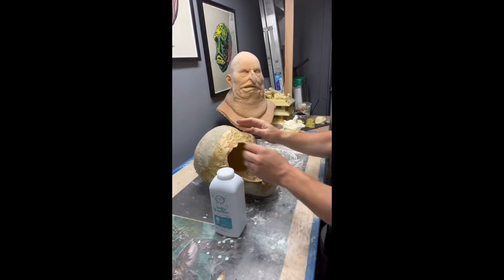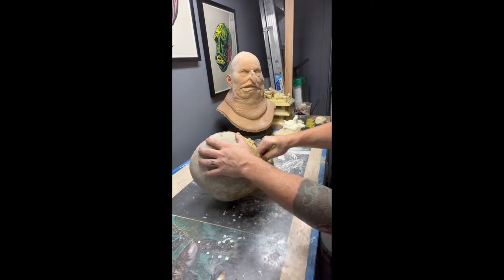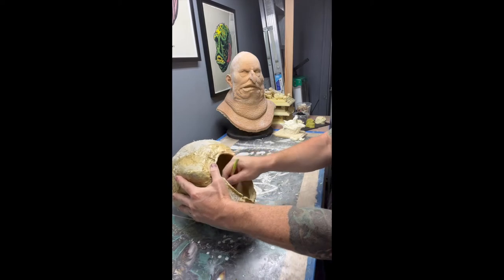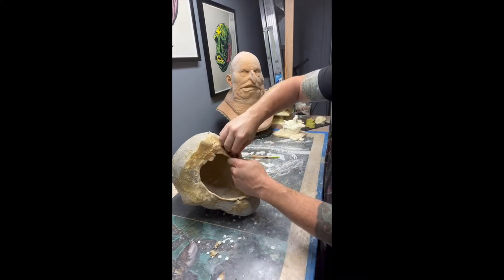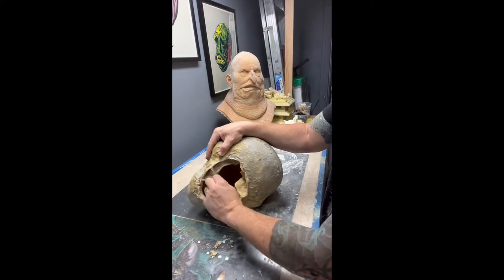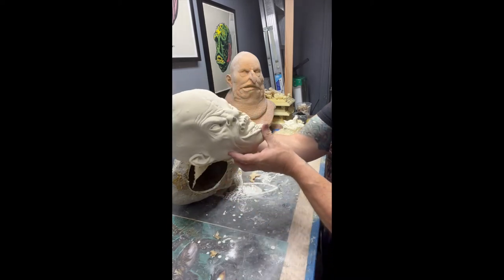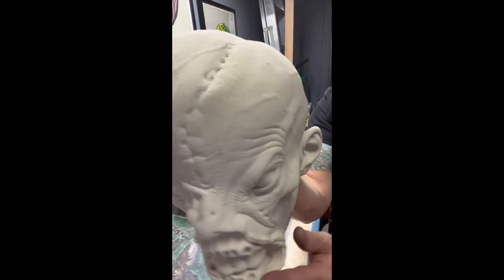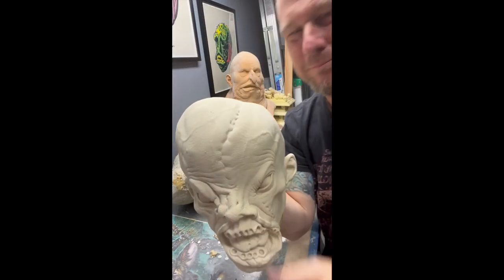Monday Night Monster Jam - Episode16 follow up pulling the latex mask.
Here is a quick short video showing how I pull out the dry latex mask from the mold. this is a follow up video from episode 16 of Monday Night Monster Jam.